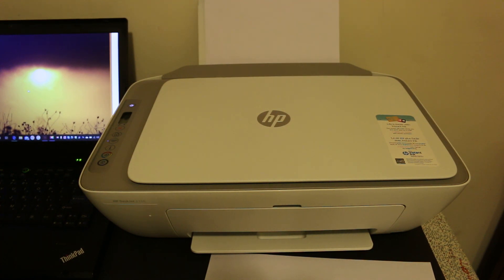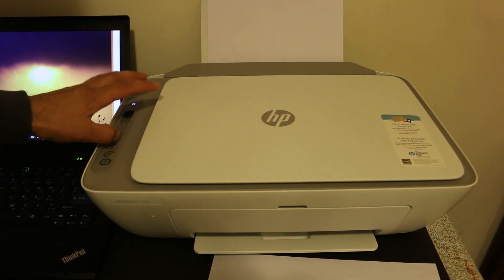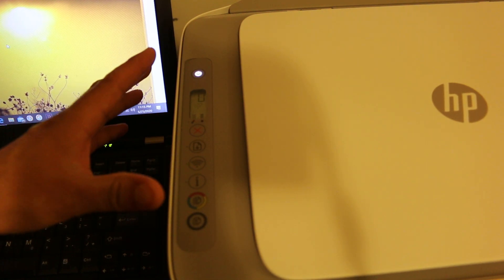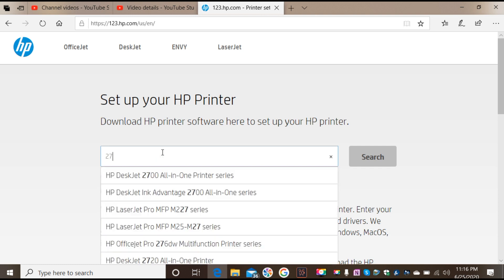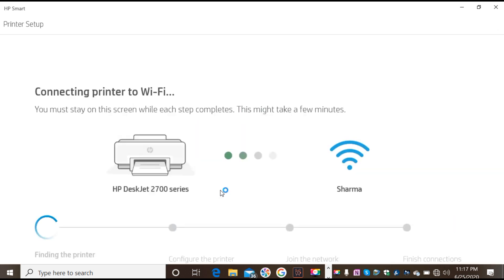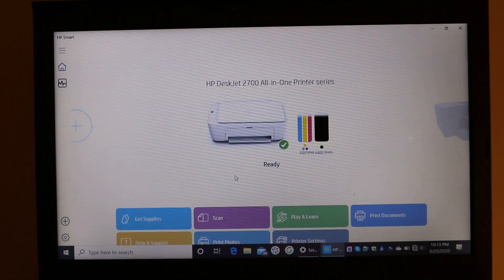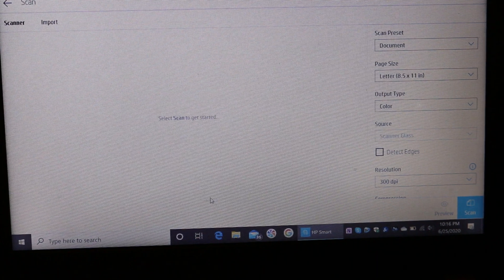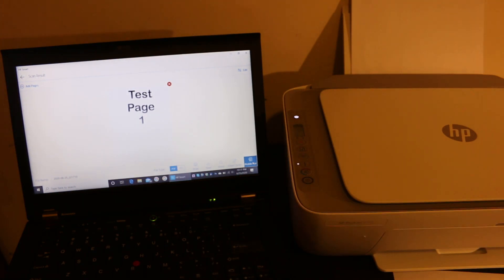HP Deskjet 2755 WiFi SetUp Windows 10 & Wireless Scanning !!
This video tutorial reviews the step-by-step method to do WiFi Set-Up of your HP Deskjet 2755 all-in-one printer with windows 10 laptops or Computers. You will be able to connect the printer with the Wi-Fi network of your home or office.